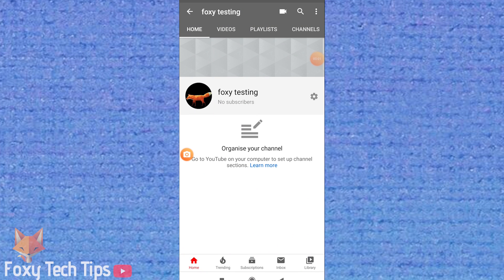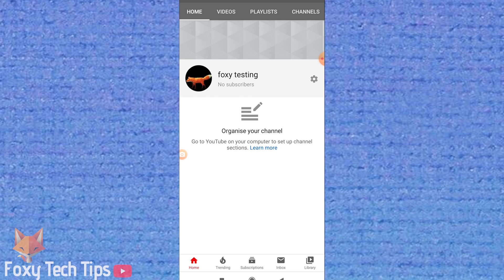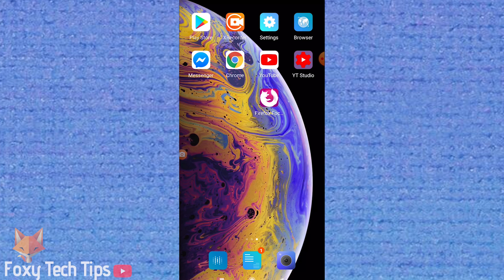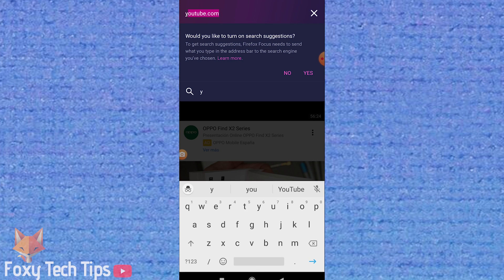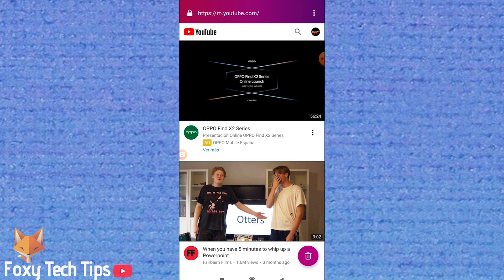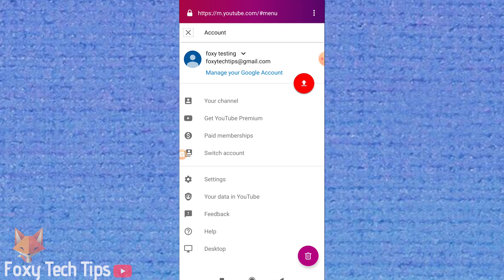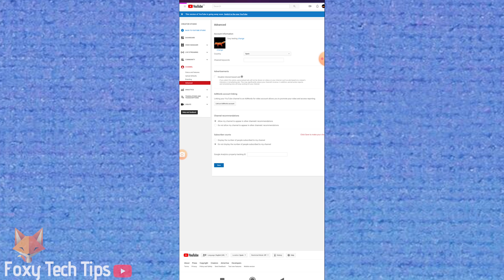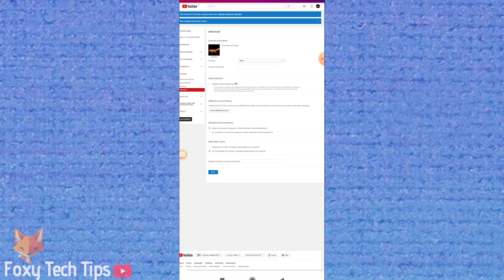How To Hide Your Youtube Subscriber Count (on mobile)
Tutorial on hiding your YouTube channels subscriber count from the public. Did you know you don't have to display your Subs number for your YouTube channel? Learn how to hide it here!

Steps:

• There is actually no way of doing this with the Youtube app, so we need to open a web browser. I like to use firefox for this because when using chrome iv noticed it always tries to reopen the youtube app instead of using the browser.

• So open your web browser, go to youtube.com and sign in if you aren’t already.

• Now tap the profile image of your channel at the top right of the screen and then select ‘desktop’ from the bottom. This will reload the page in desktop mode.

• Tap your profile image again and this time select ‘creator studio’.

• Within the creator studio, tap on ‘channel’ and then select ‘advanced’.